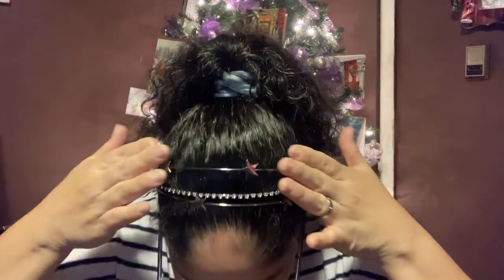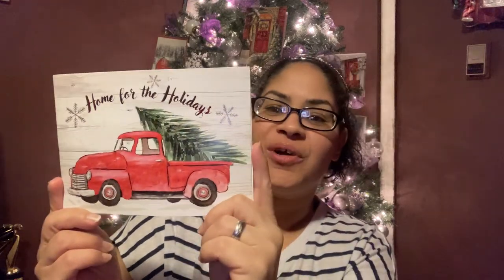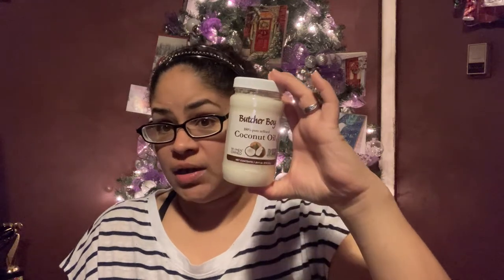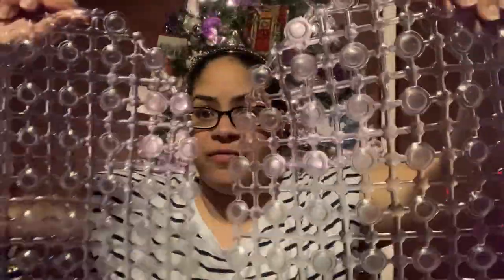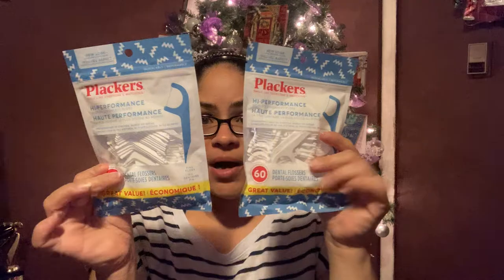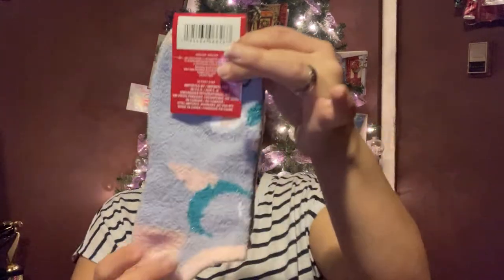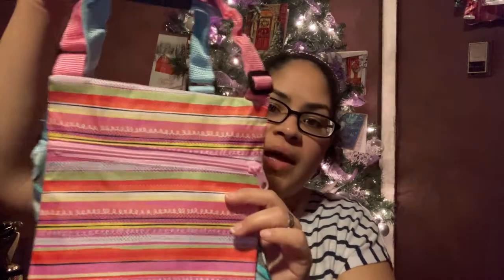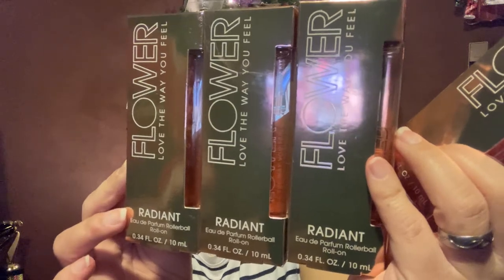DOLLAR TREE HAULS & FRIENDMAIL & INFO 🛍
JEWLZ and M —DOLLAR TREE HAULS AND DOLLAR GENERAL & FOODIE TEST & MASK MONDAY & DIY

Go over to these ladies and LET THEM KNOW I SENT YOU